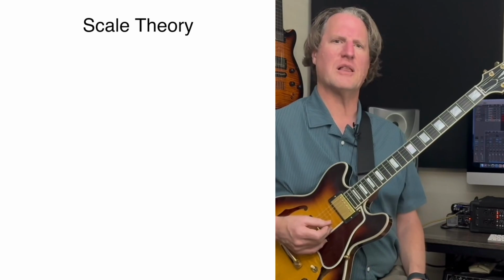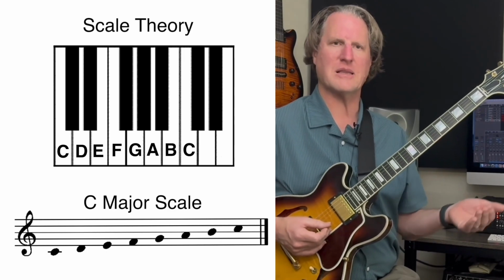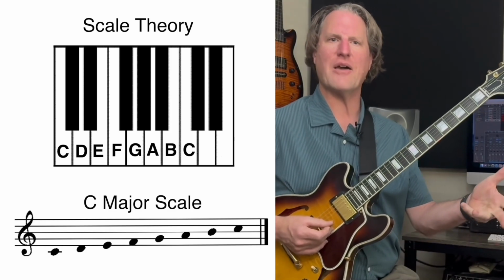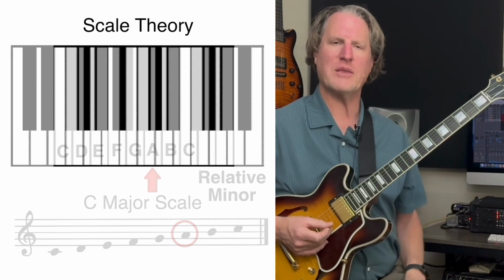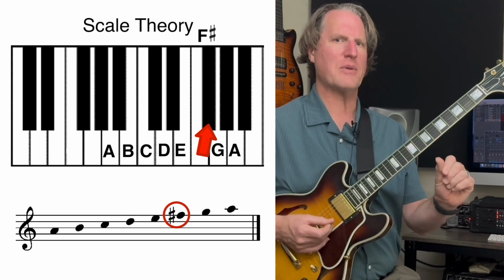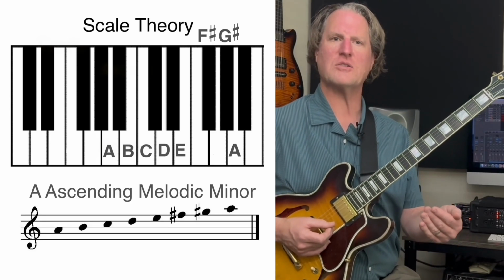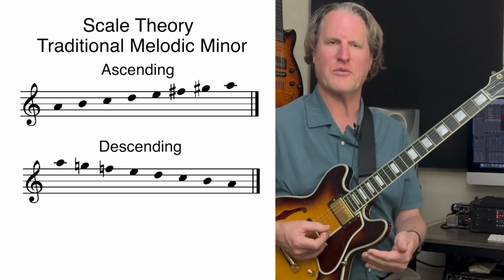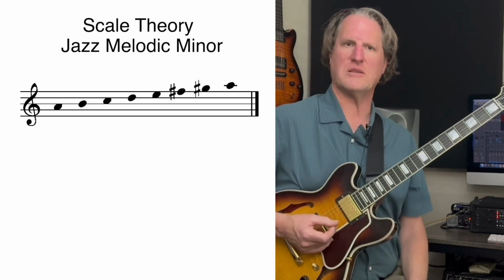Seven Positions of the Melodic Minor Scale on Guitar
In this video, I walk you through how I approach the "jazz" melodic minor scale on the guitar in seven positions. Playing scales in position is an important precursor to linking arpeggios to keys for improvising over chord changes.

Click here to find a printout of the seven melodic minor diagrams

Be sure to start with my lesson on the Seven Positions of the Major Scale on Guiar